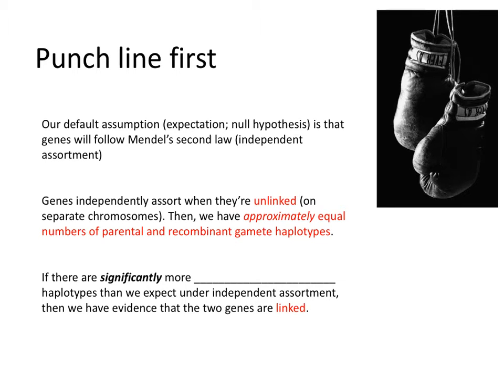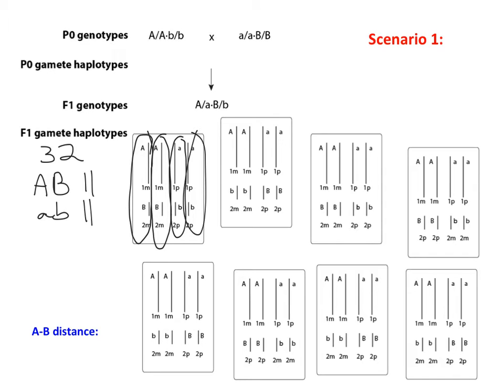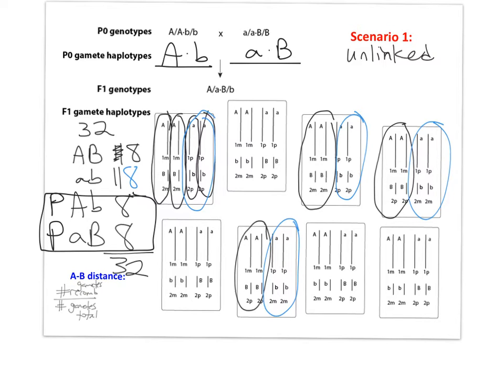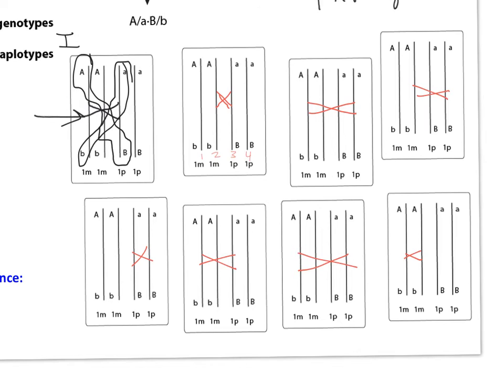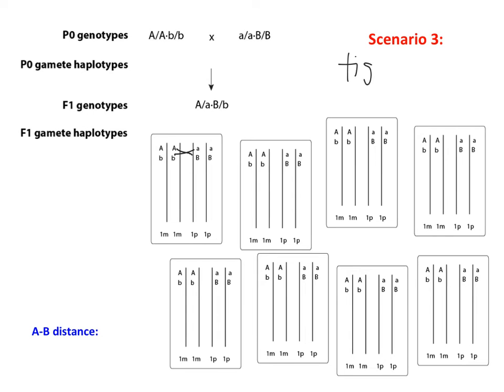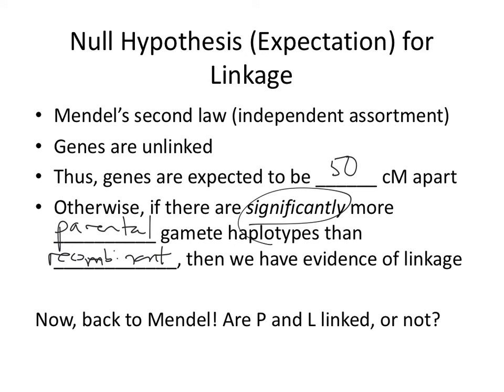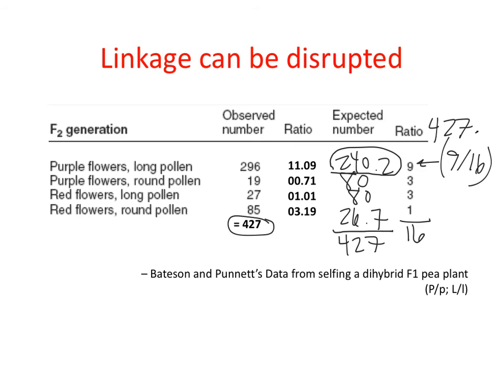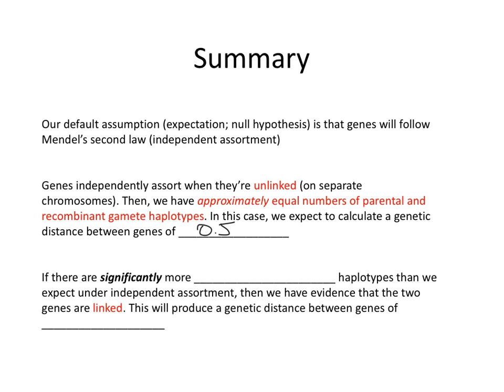170310 102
00:00 Introduction
03:12 Scenario 1: calculating map lengths: unlinked genes; cM, m.u. and R.F.
12:05 Scenario 2: "loose linkage"
20:11 Scenario 3: "tight linkage"
21:44 Summary table
22:13 Back to Mendel's data: using statistics to address the question of whether two genes are linked
24:04 Calculating expected numbers of individuals with various phenotypes
27:00 Statistical difference between observed and expected values? Interpreting p values
33:10 Summary
34:22 For next class